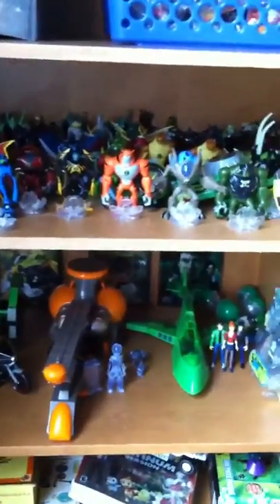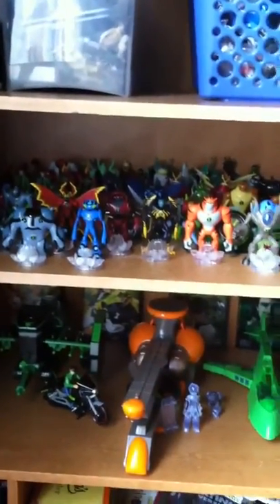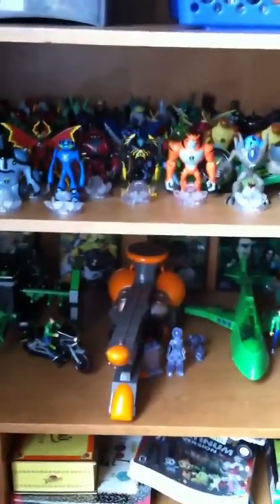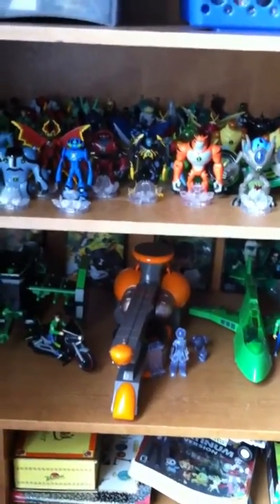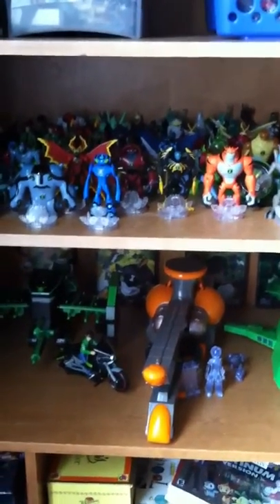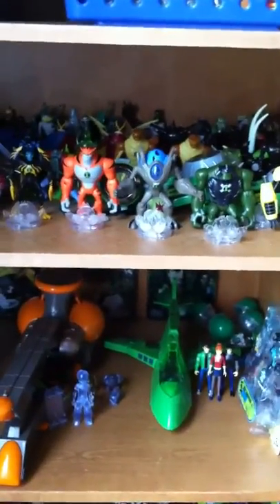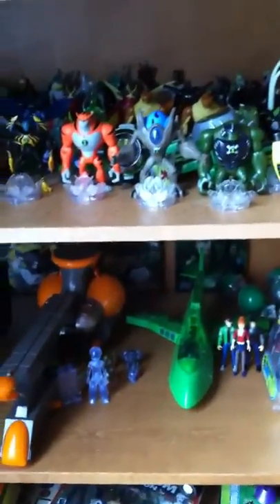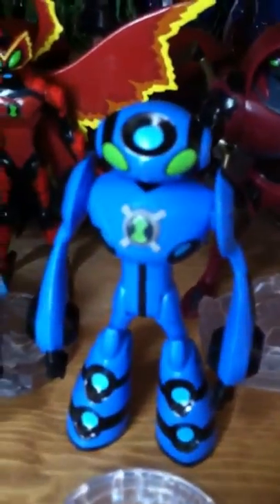Ben 10 Toy Collection (Update)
Another quick update on my Ben 10 toy collection.